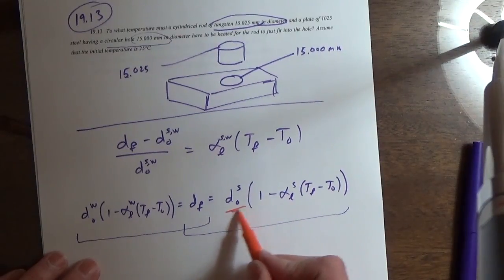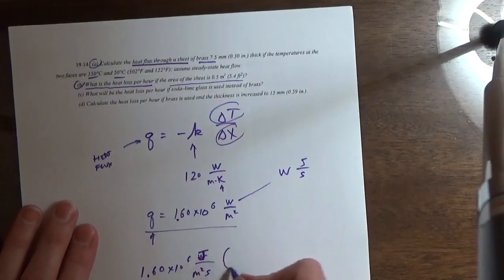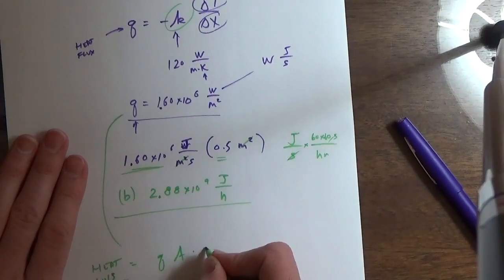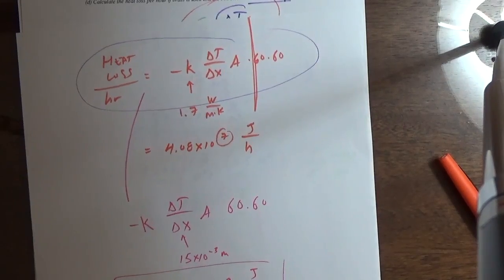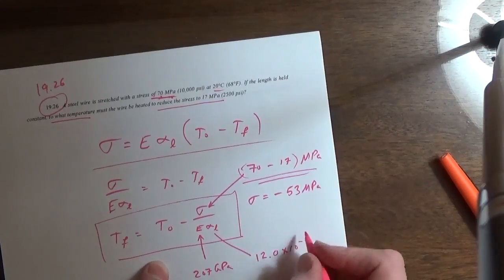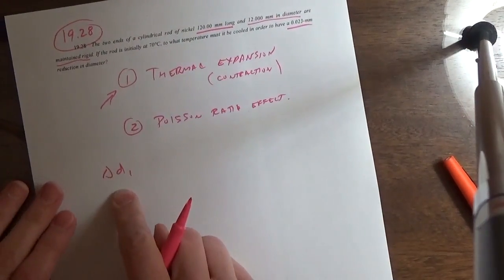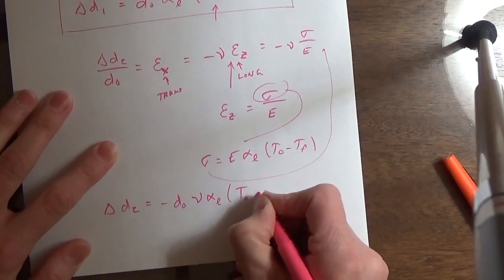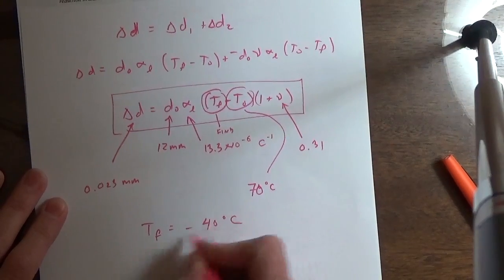MSE201S16 april8 part3